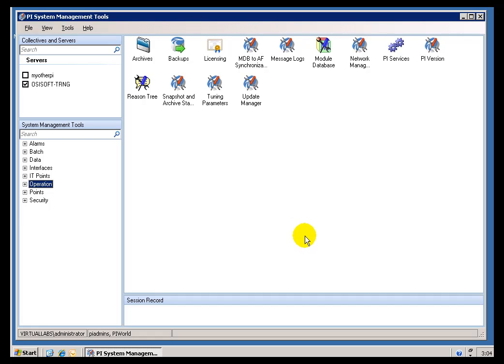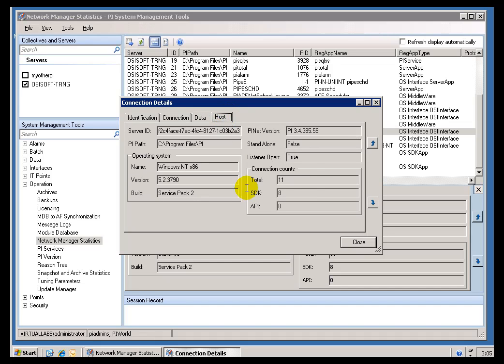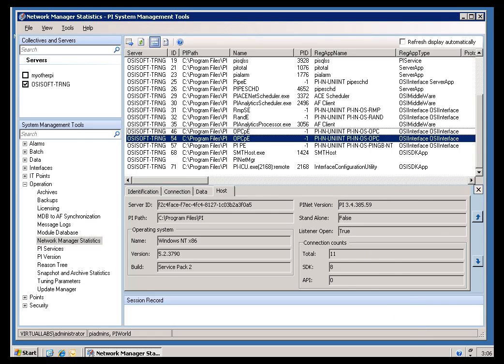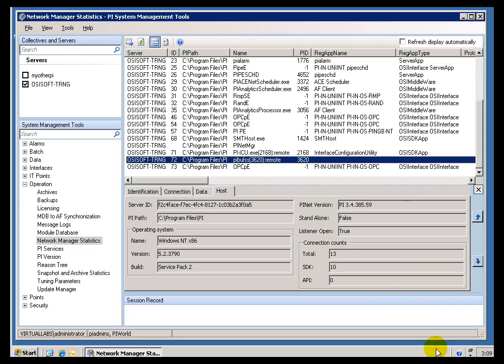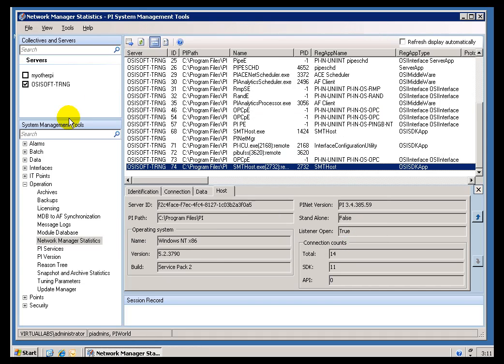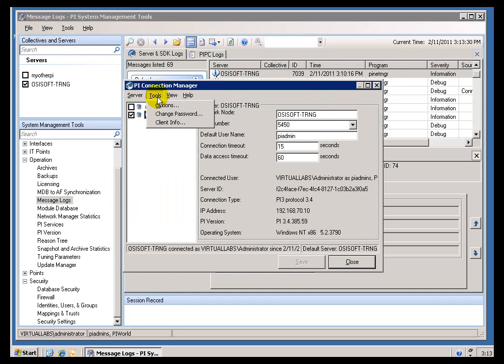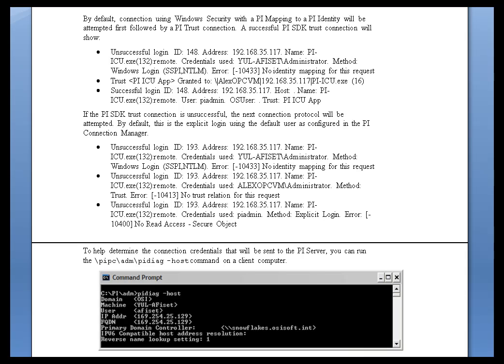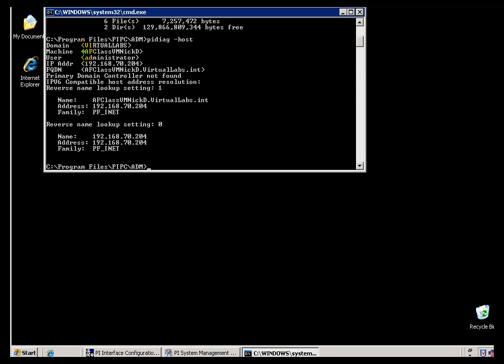OSIsoft: Troubleshooting PI Trust Connections. v2010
You can troubleshoot a PI trust problem by inspecting incoming messages on the PI Server message logs. You can use "pidiag -host" at the command prompt to determine connection credentials of the interface computer.

you can see where this video is in the sequence of videos on this topic.